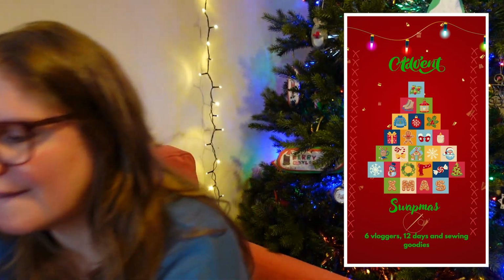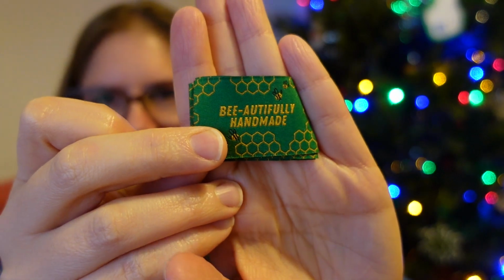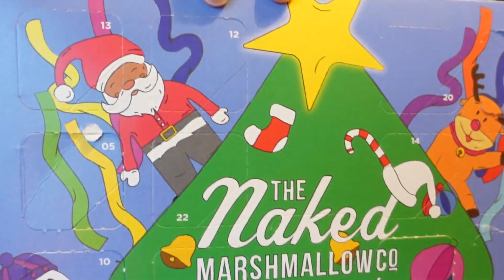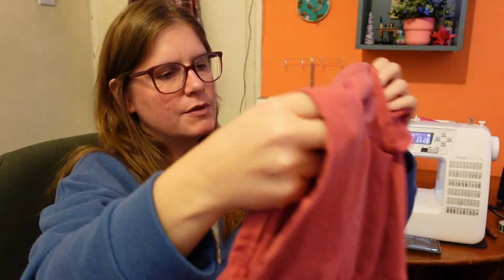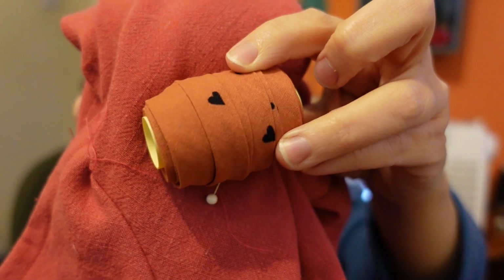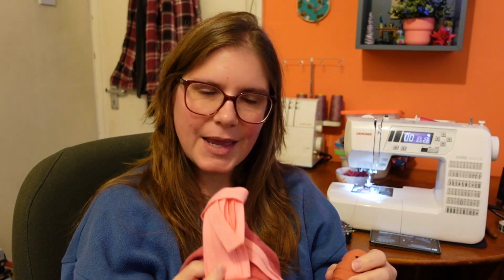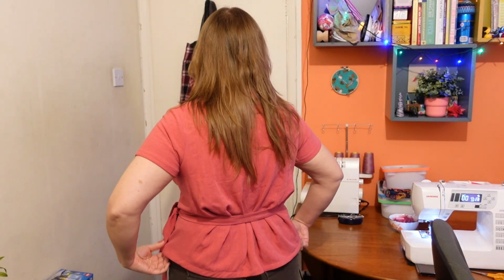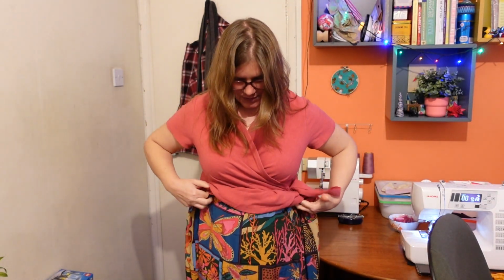Vlogmas 2024 | Day 12 | Christmas at Kew | Finished Adeline Top | Advent Swapmas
I'm back for Vlogmas again, giving you a peek into my life in London. I absolutely love this time of year, and I cannot wait for all of the fun, Christmassy activities that I've got planned between now and Christmas! I really hope that you enjoy getting into the holiday spirit with me.

Music in this video was arranged and recorded by my husband, Phil Boxall.